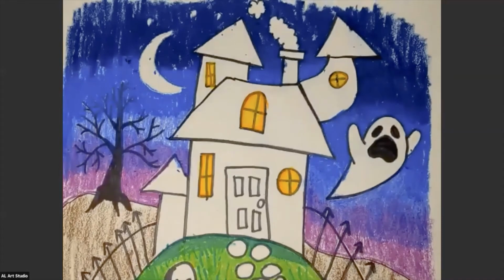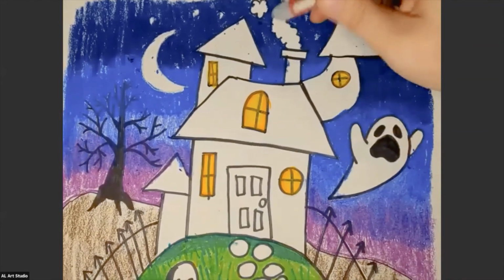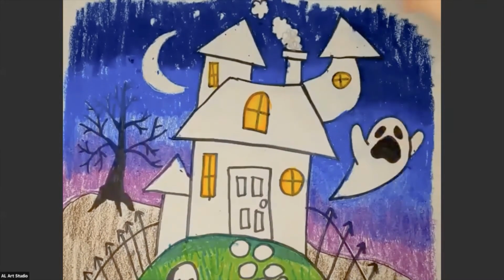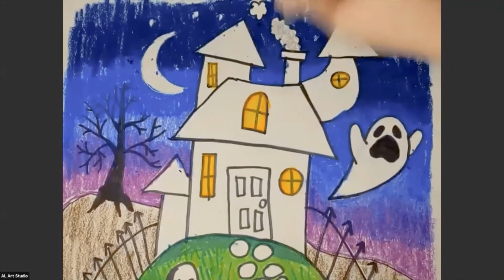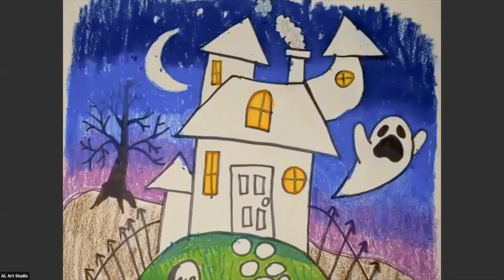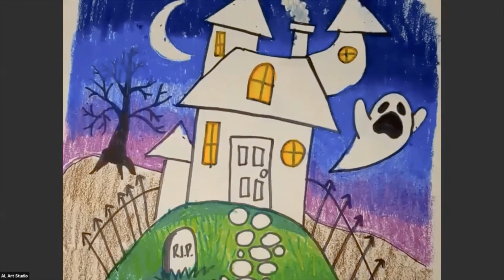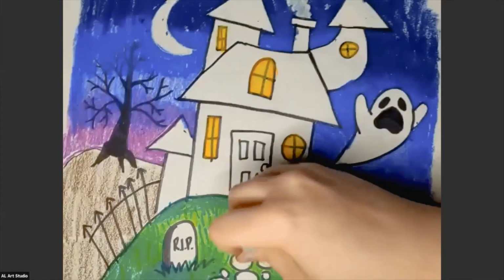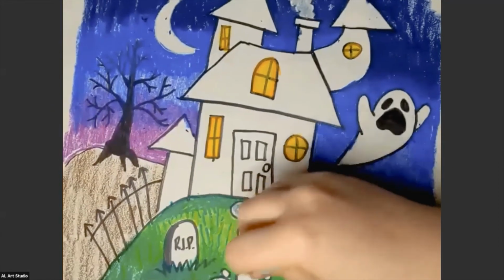Kids Draw a Halloween Haunted House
ages 6 to10,  Oil Pastel  or crayon